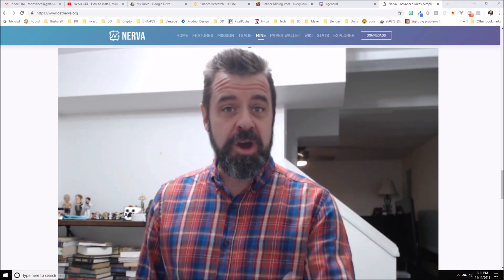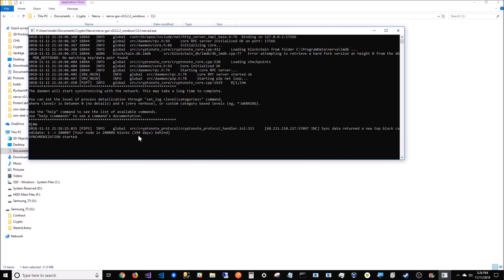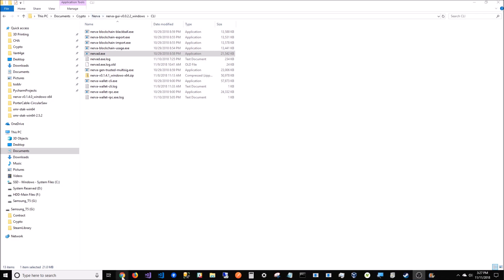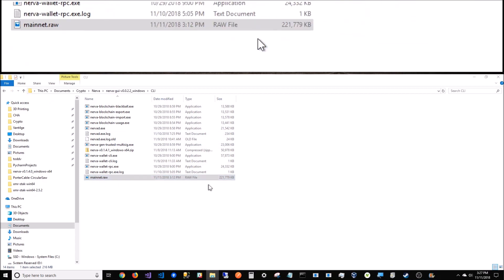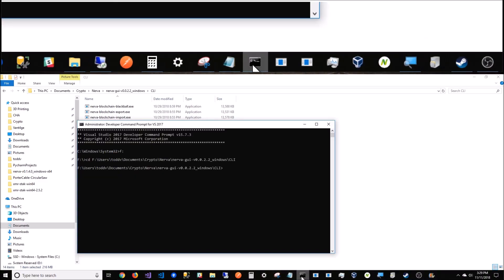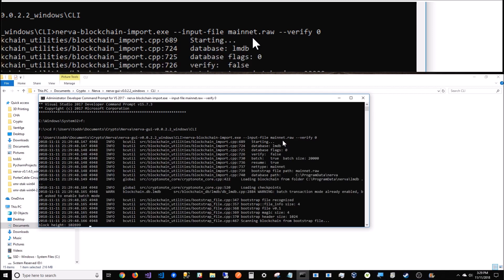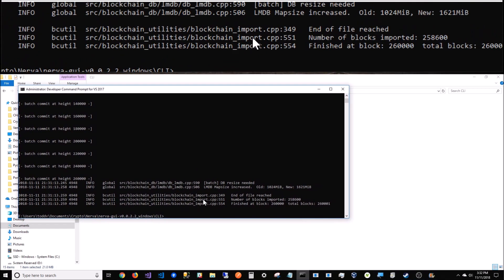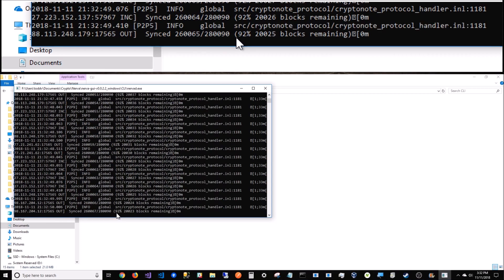❓ How To Bootstrap Nerva ❓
Quick vid showing you how to get your Nerva blockchain up and running in a matter of minutes instead of hours.  Enjoy!

CLI Command:
nerva-blockchain-import.exe --input-file mainnet.raw --verify 0

Tips:
NV1oMG7XyBrdzDacHZ9ujv31vD65SSBpfNA1k9RRqGswg2BEarur3NA3c1o7NDCEhQQv1Ew2bhr9HFuSA61vFUQi26bzSAnxT